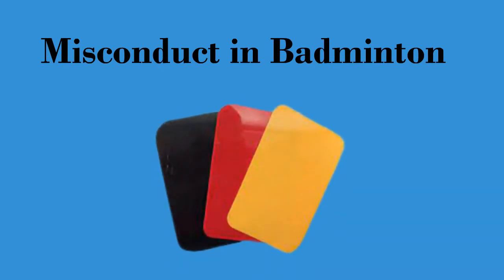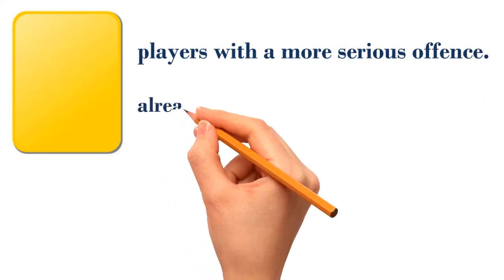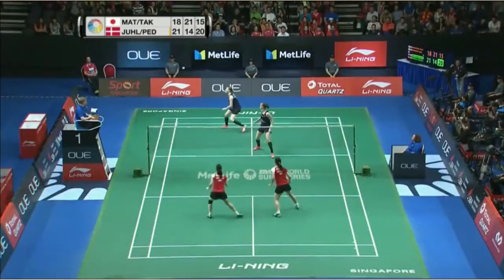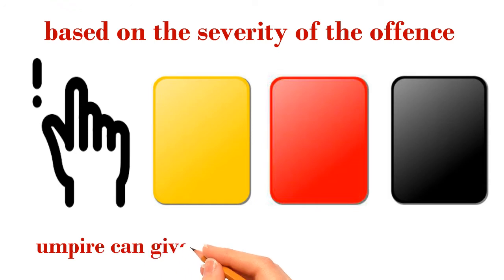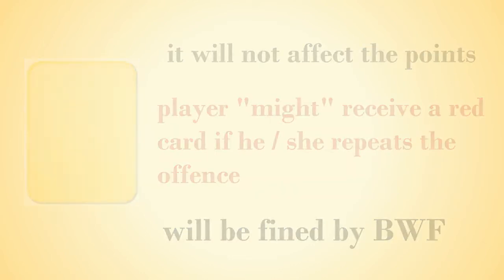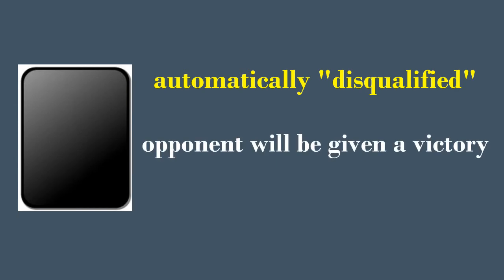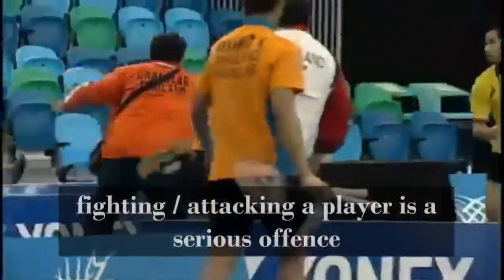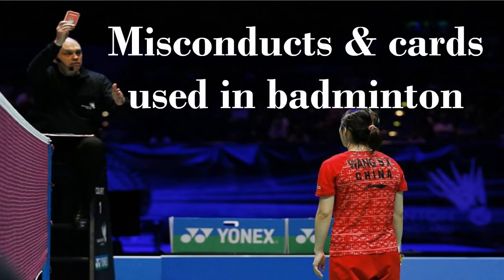Misconduct cards in Badminton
Badminton use yellow, red and black card for misconduct.